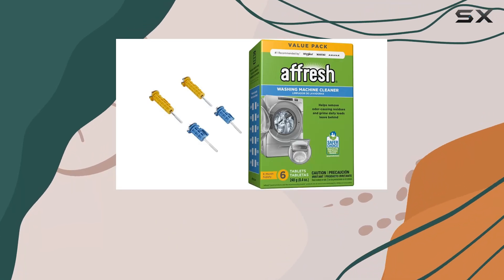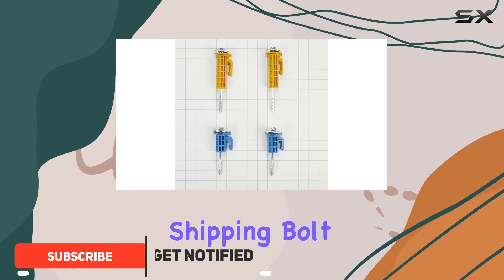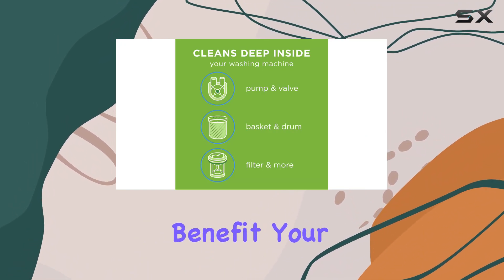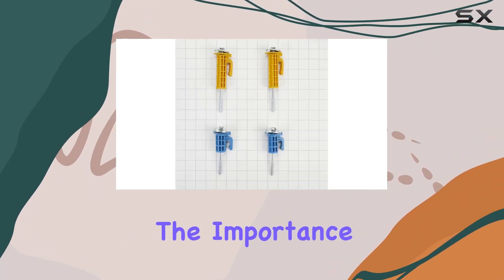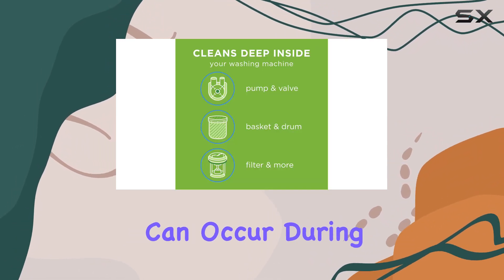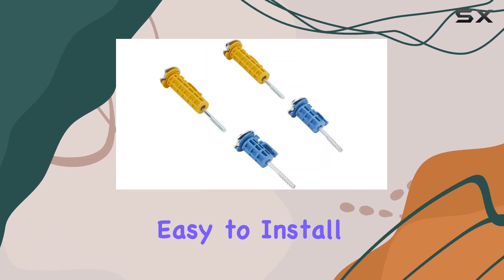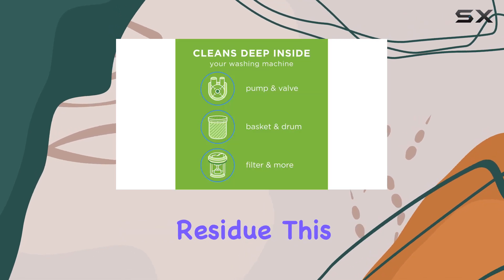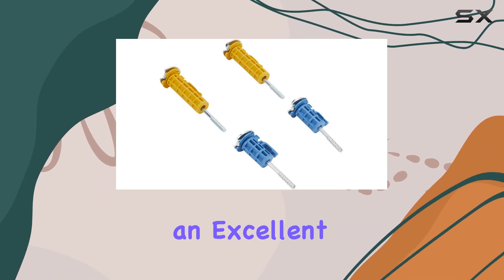Whirlpool W10763470 Front Load Washer Shipping Bolt Kit & Affresh Washer Cleaner: The Best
0:00 Intro
0:06 Review

Things that we mentioned in this video:
Whirlpool W10763470 Front Load : B0C5C1KX22